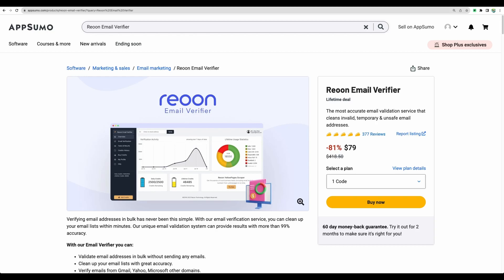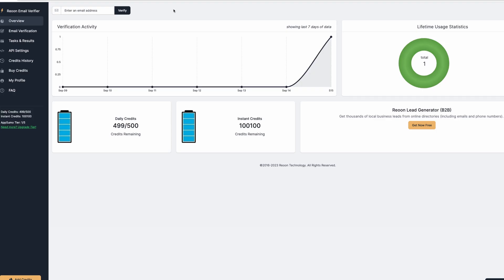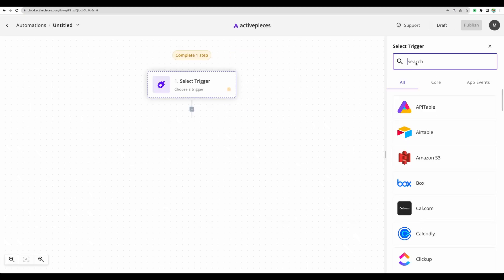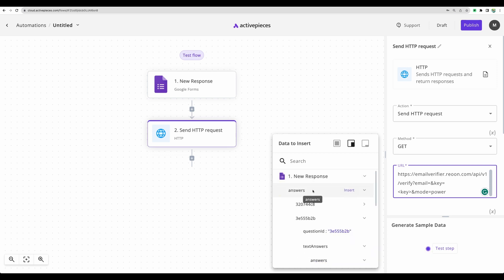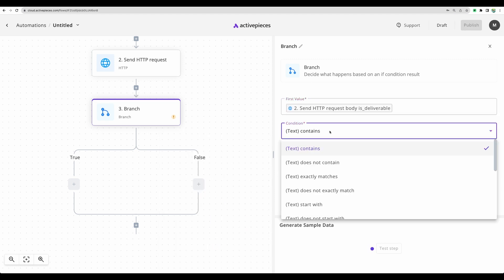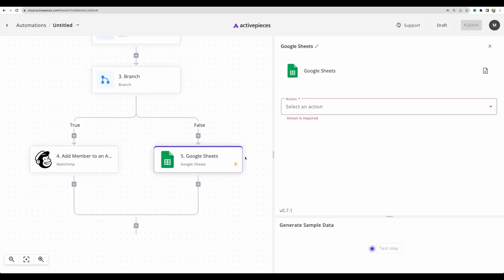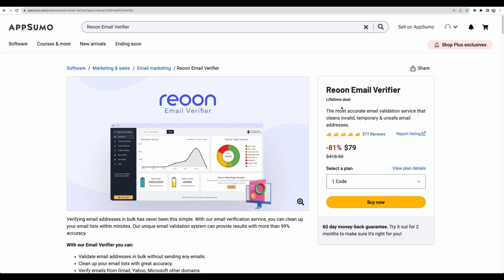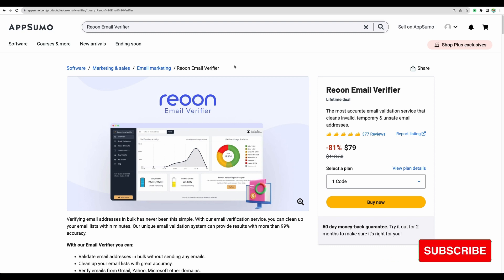Tutorial: How To Automate Email Verification With Reoon And Activepieces [No Code]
Welcome Reoon review! I'm going to show you how to easily automate your email verification process without any coding using Reoon Email Verifier and Activepieces.

In this tutorial I'll show real-life working example from form submission, collecting email, moving to the verification step, and adding validated emails to the email marketing software audience list. Cool?

Are you tired of manually verifying your email lists and wasting time and money on sending emails to invalid or temporary addresses? Look no further! With Reoon Email Verifier, you can clean up your email lists within minutes and achieve more than 99% accuracy.

In this tutorial, I'll walk you through the step-by-step process of automating your email verification using Reoon Email Verifier and Activepieces.

Not only will this save you time and effort, but it will also help you reduce the bounce rate of your email campaigns and protect the sender reputation of your domain and server. Additionally, Reoon Email Verifier's dynamic temporary email detection feature ensures the highest level of accuracy, catching even the latest temporary email domains.

Whether you have a small email list or a large one, Reoon Email Verifier has got you covered. And with our lifetime access offer and instant credits that never expire, you can take advantage of this powerful tool for as long as you need.

So, what are you waiting for? Watch this tutorial now and automate your email verification process with Reoon Email Verifier and Activepieces. Get ready to say goodbye to invalid and temporary email addresses and hello to a cleaner and more effective email list.